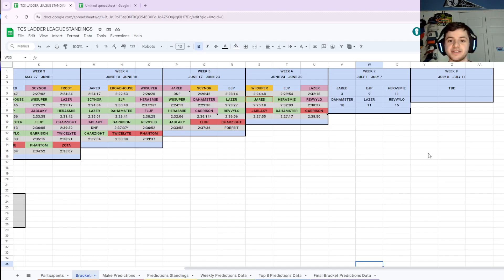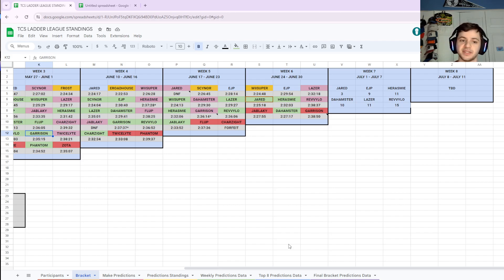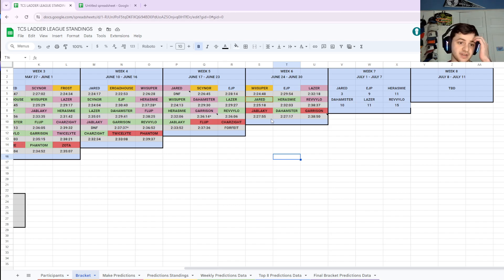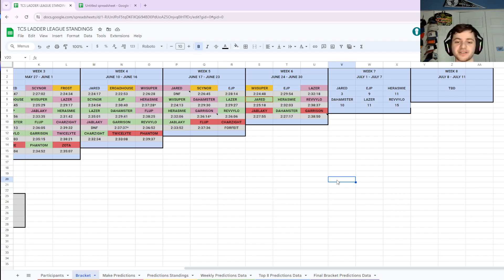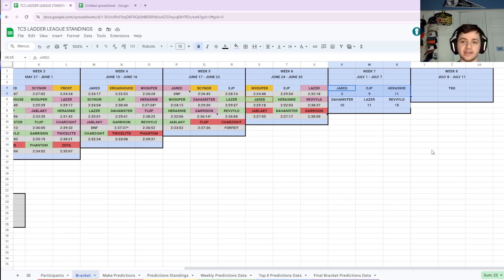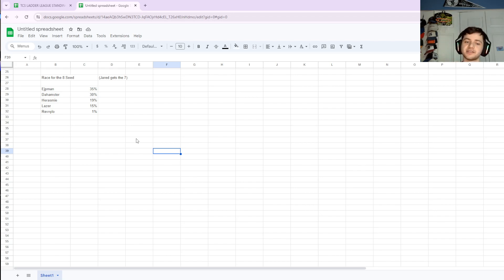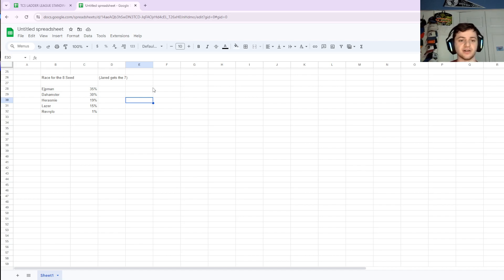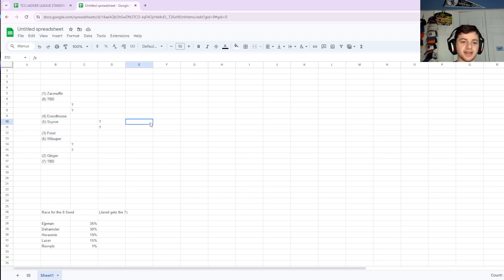TCS Ladder League Week 6 Recap! (Race for 8 seed and final bracket preview!)